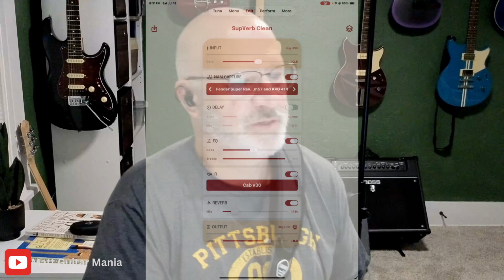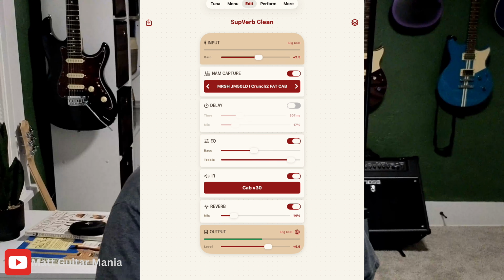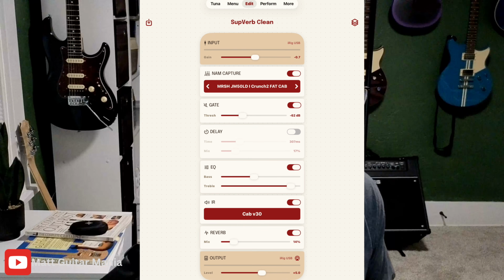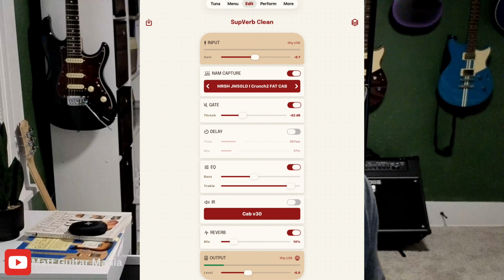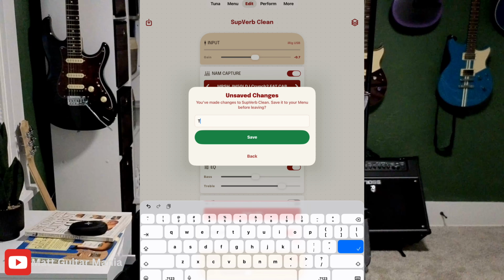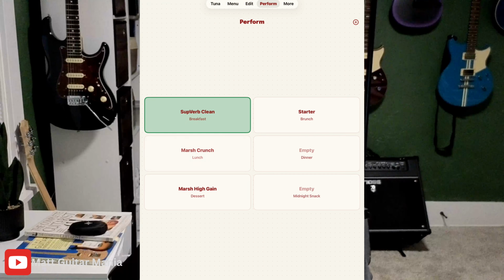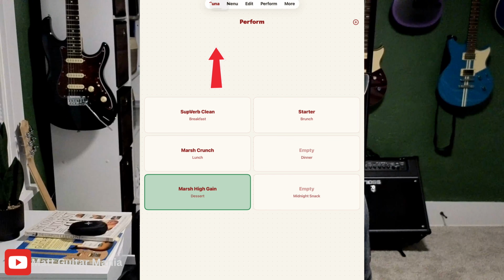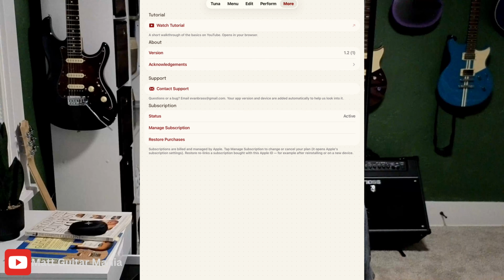This App Gives You NAM A2 Amp Tones on Your iPhone Right Now!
The NAM Sandwich app brings Neural Amp Modeling captures to your iPhone or iPad RIGHT NOW!

See the end of the video to see how to hook up your guitar to an iOS device

In this quick demo, I show you how to:
1. Load NAM amp and cabinet captures through Tone3000 integration
2. Build a rig with a noise gate, EQ, delay, and reverb
3. Adjust input and output levels
4. Save a setup as a new rig
5. Use Perform Mode to switch between saved sounds
6. How To Connect your guitar and audio interface to your iOS device

The app gives you a compact way to explore NAM A2 amp tones without needing a larger modeling unit. I’m using an iPad in this video, but NAM Sandwich also runs on iPhones.

This is a quick overview of this amazing app, but for the complete setup and feature walkthrough, watch Evan Brass’s full NAM Sandwich demonstration here:

🤘iRig USB Interface

🤘USB C to C Cables

Timestamps:

00:00 What is NAM Sandwich?
1:12 Using NAM Captures in the app
4:24 Sound Samples in Perform Mode
6:21 More Cool App Features
7:50 HOW TO Connect Guitar to iOS Device